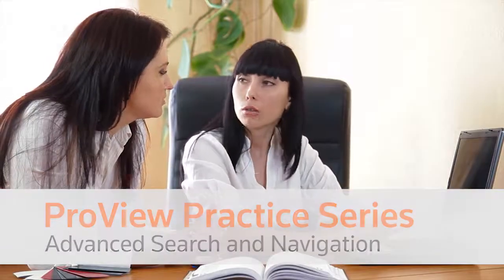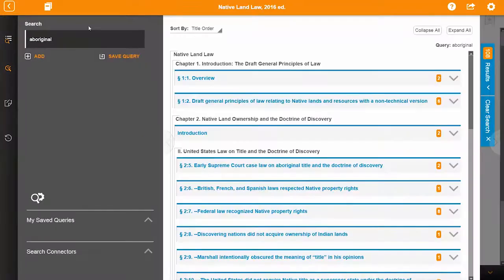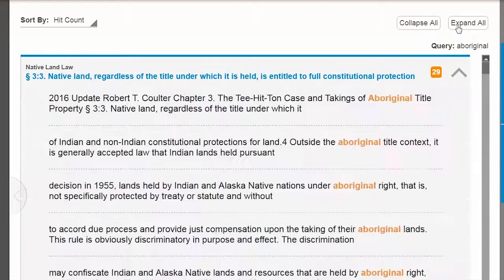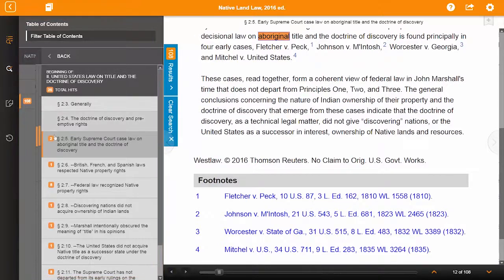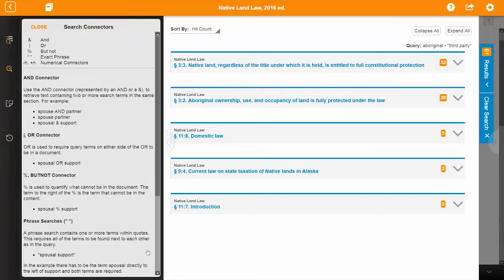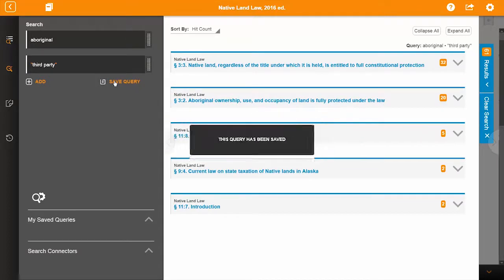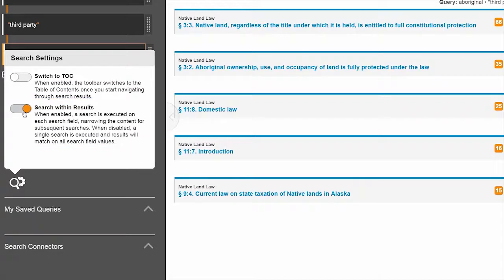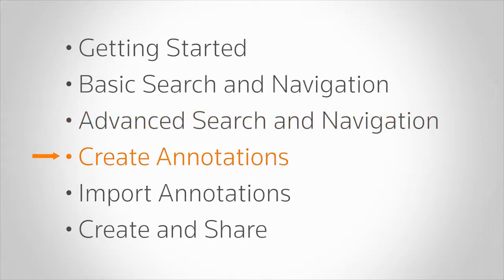ProView Training - Advanced Search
Learn to modify and save search queries, filter results, and use search setting capabilities to enhance your search experience.